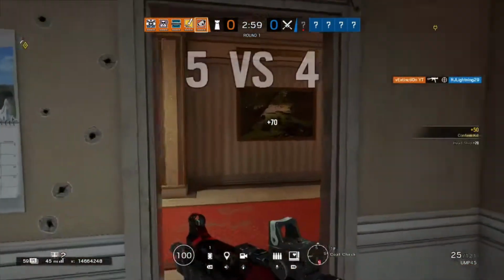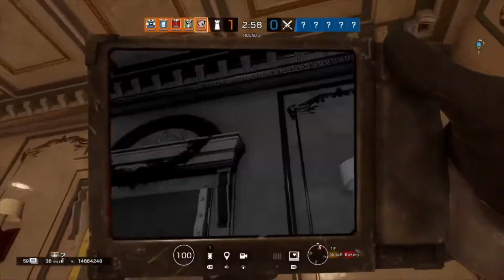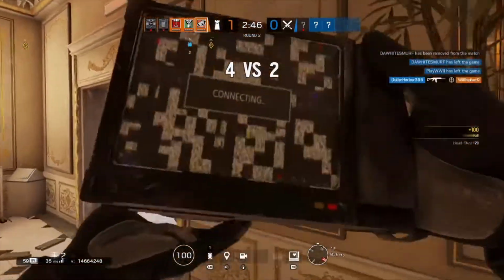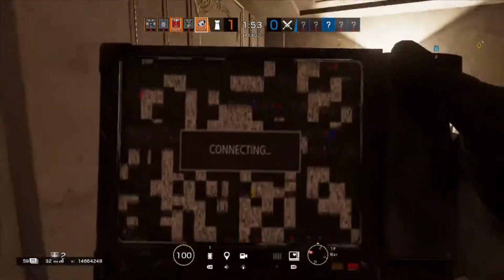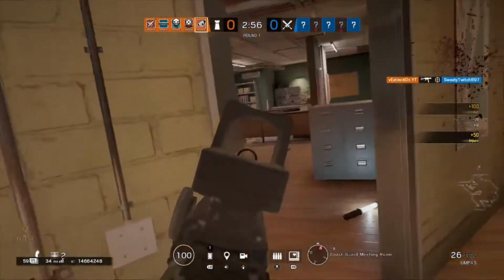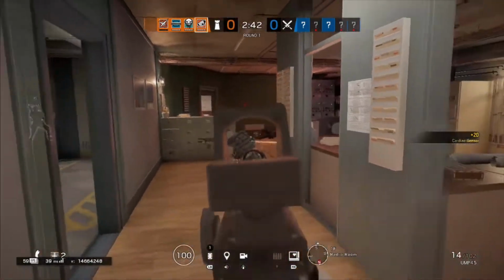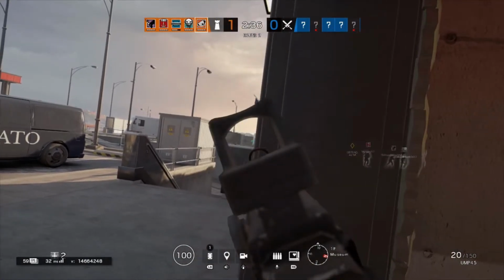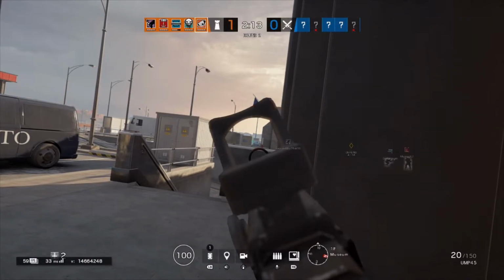How To Play Pulse: Pulse Guide - Rainbow Six Siege Tips And Tricks